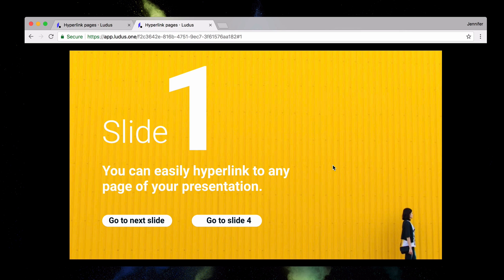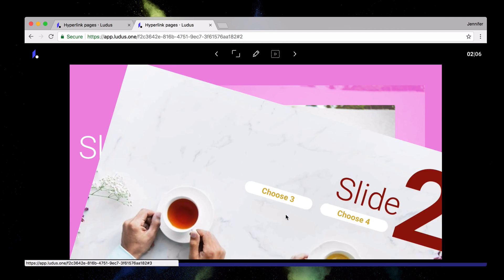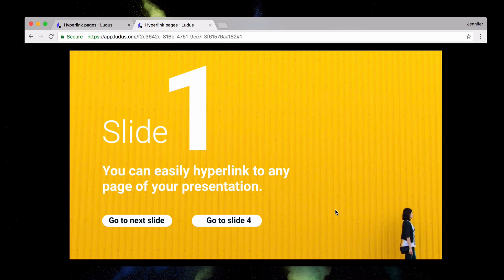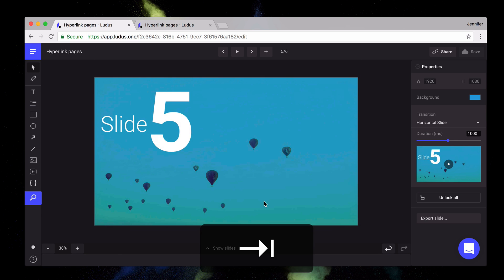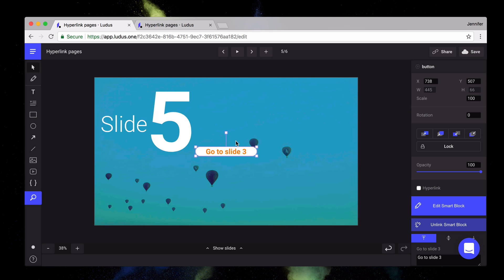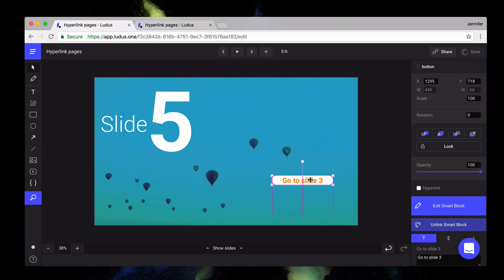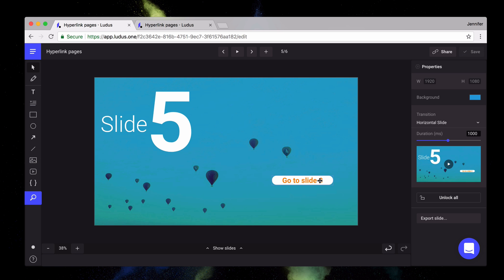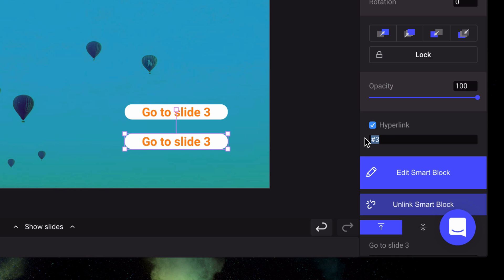Pimp My Slide #5: Create a non-linear presentation by referring to specific slides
This time, learn how to easily refer to specific slides of your presentation. That way, build a non-linear presentation and/or create a storytelling where the watcher becomes the hero in your own presentation.